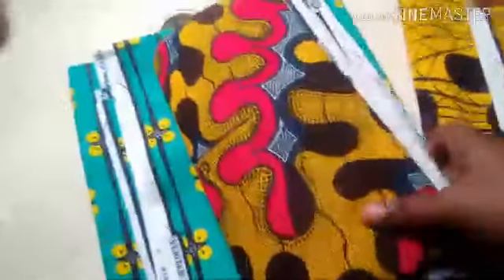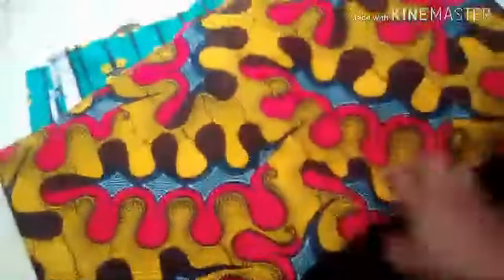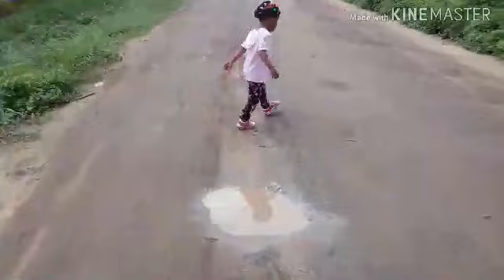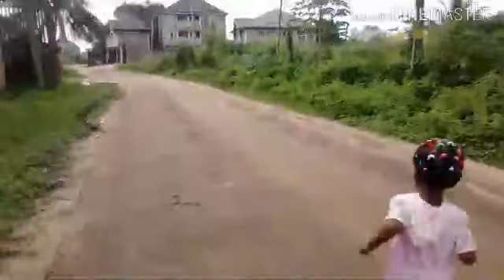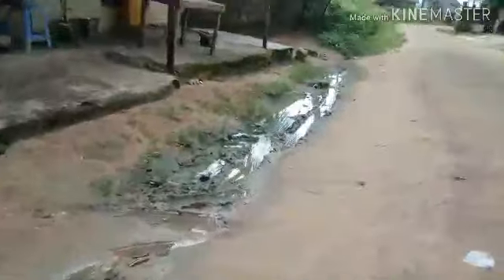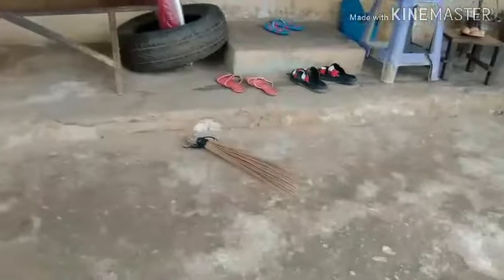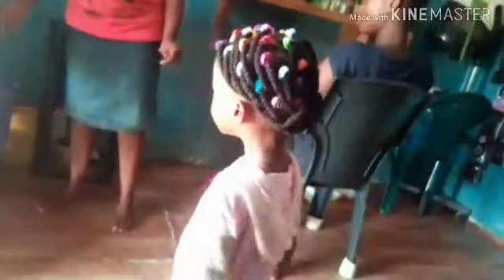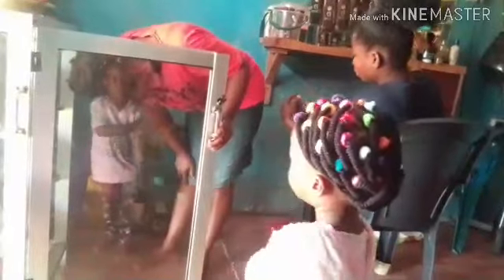JW ASSEMBLY 2019/VLOG 03 /Irene Manuel FHW